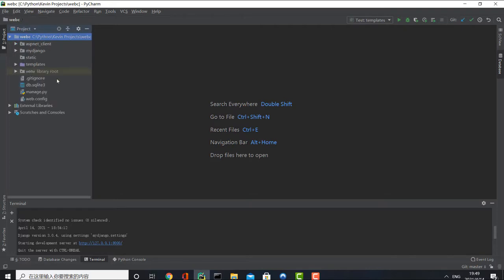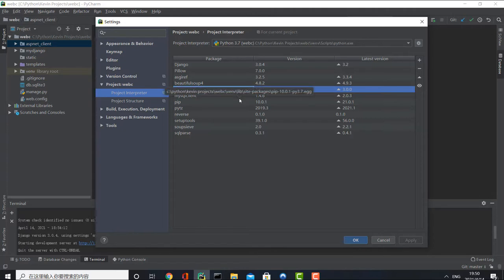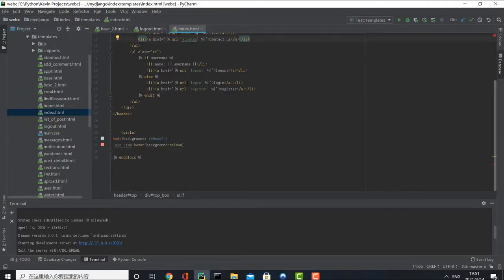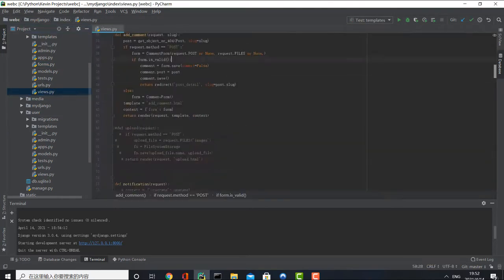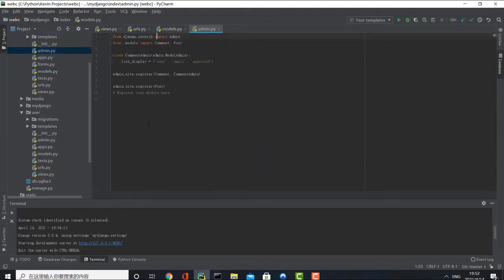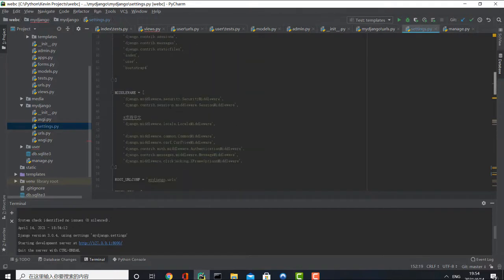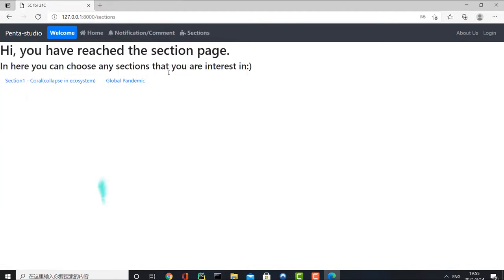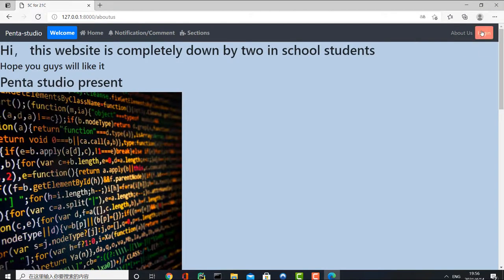Introducing codes for Oceanic matrix/ ultramarine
Hi, this video basically explain the codes for the website. Thanks to all the YouTubers that have helped me to learn web coding. If you guys want to learn Django, you guys can just search up on YouTube. Many of them are very good.